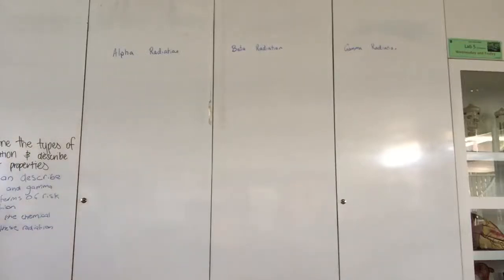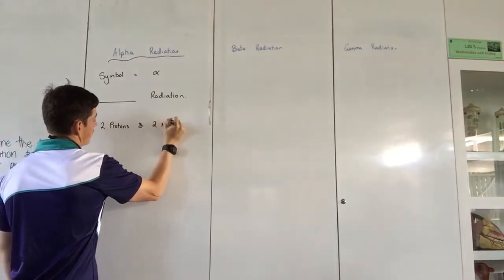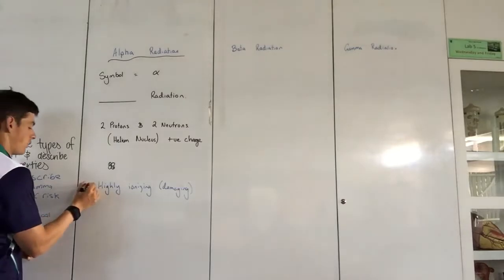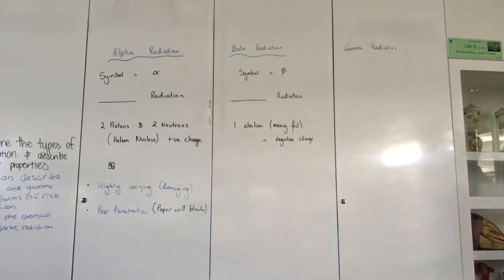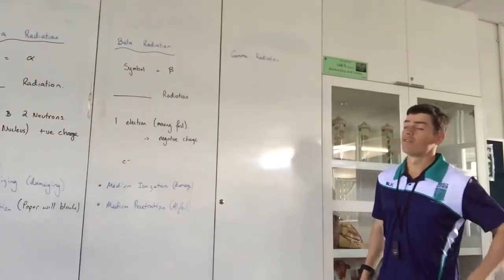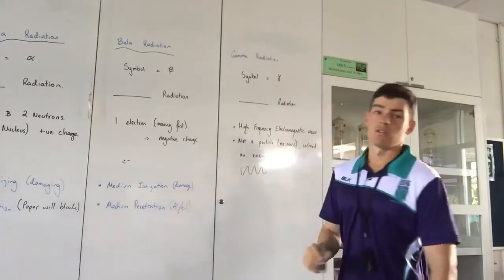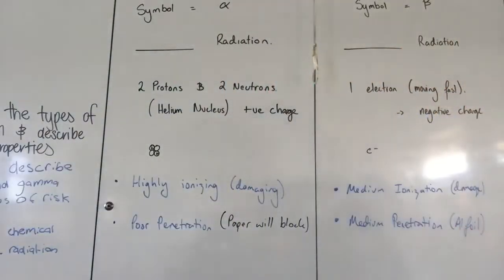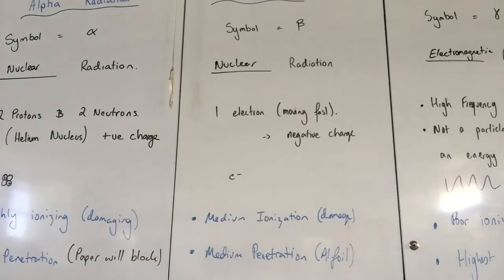Alpha, Beta & Gamma Radiation